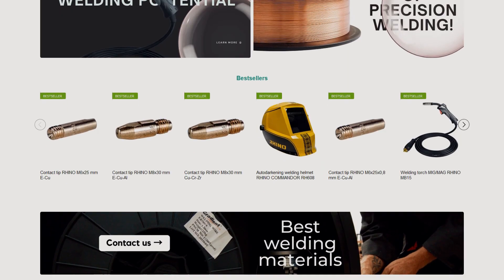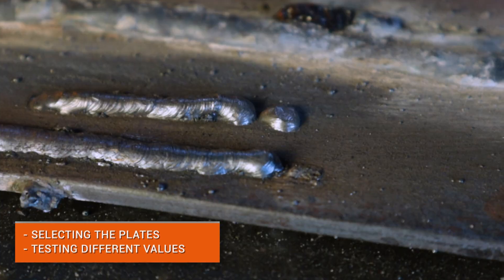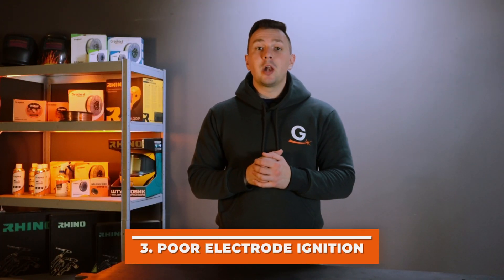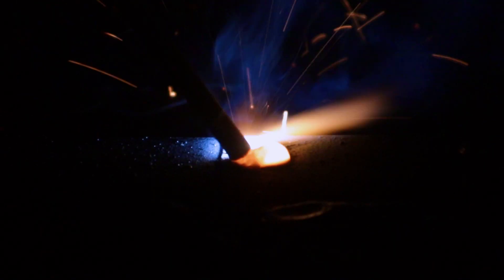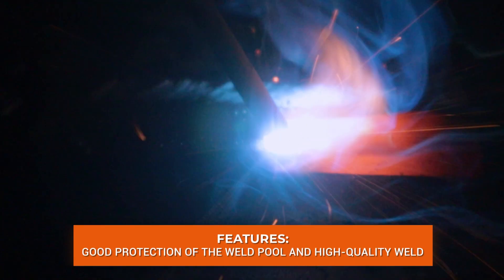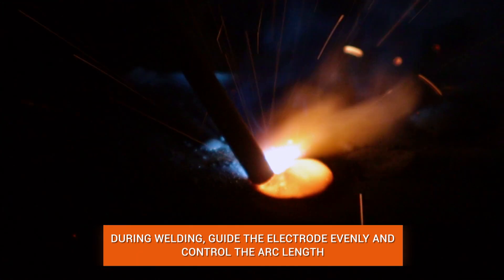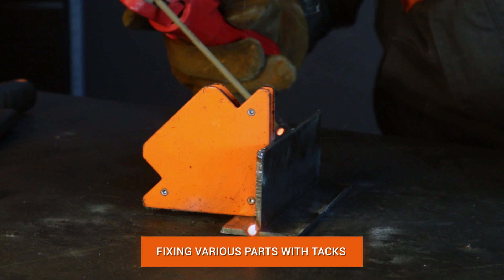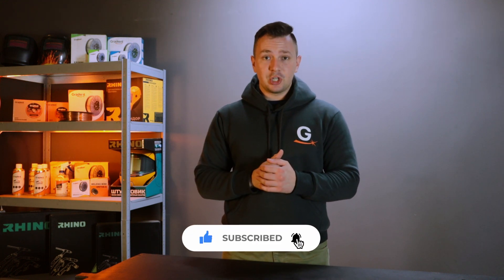TOP 5 mistakes with electrode welding | Gradient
In this video, we'll look at the TOP 5 things you may have overlooked when welding with an electrode that prevent you from making quality welds!
In addition, we will give you quality tips on how to correct these mistakes and improve the quality of the weld!

Let's talk about the main thing:
- Correct welding current settings and why you shouldn't weld with low current;
- Preparation of the welding surface;
- How to properly ignite the electrode and not spoil the beginning of the weld;
- Arc length and how to choose the optimal arc length;
- Poor workpiece fixation and how to prevent it;